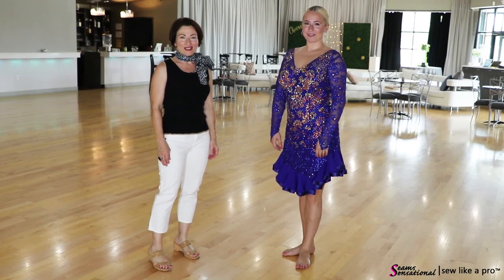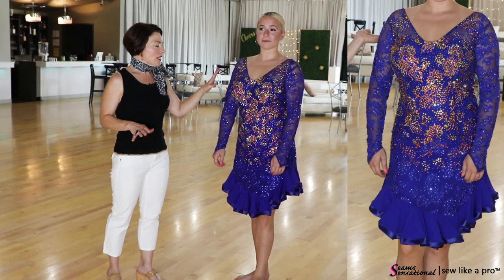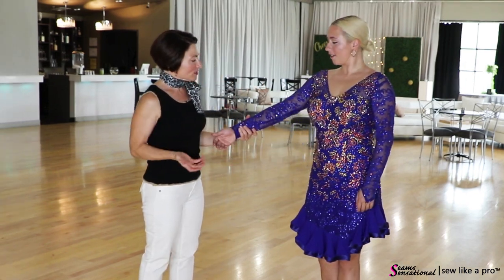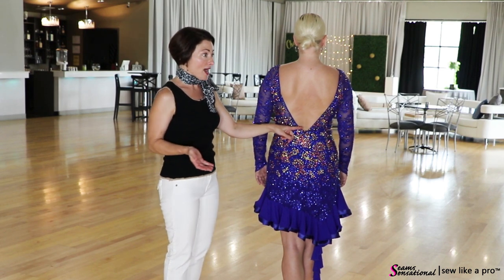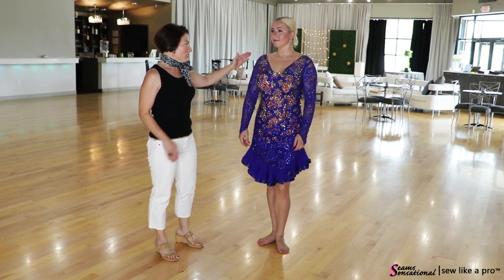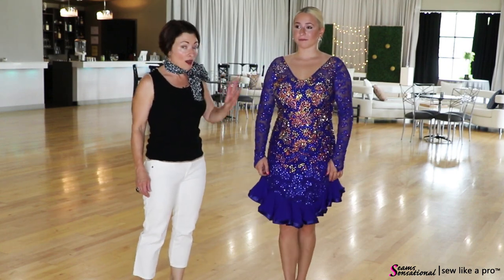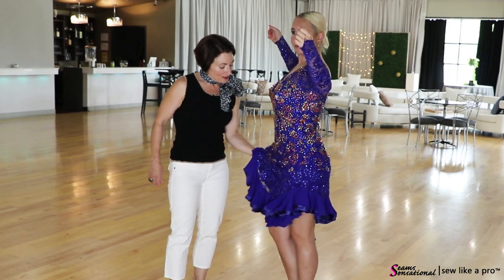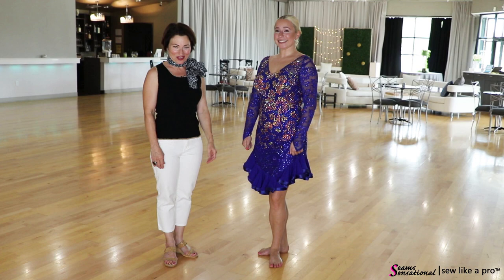Stretch lace Latin, Country or Ice Dance dress? Design elements can be used for many sports!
Classic design elements mean this dress can be tweaked and used as an inspiration dress for many styles of dance or skate!

Today’s video was filmed in the elegant Overland Park Ballroom  in Overland Park, Kansas at a studio created by my long-time friend, Amy Castro.

Thanks again to Carlye for modeling!

Thanks also to Harrison for behind-the-scenes help (what a rare treat!) and to Overland Park Ballroom owner, Amy Castro, for your friendship, laughter and for letting me take over your space to film.

If you’re interested in buying this dress or others, please message Amy directly.

Check out the complete written blog for even more details about this dress, fabrics used and how it is made.

Each training series teaches you everything you need to know:
1) how to take proper measurements
2) how to make a pattern
3) how to design dresses for your body shape and size
4) how to calculate all fabrics
5) how to fit a competition Dancesport, Country or skate dress
6) how to finish all stitching
7) how to rhinestone